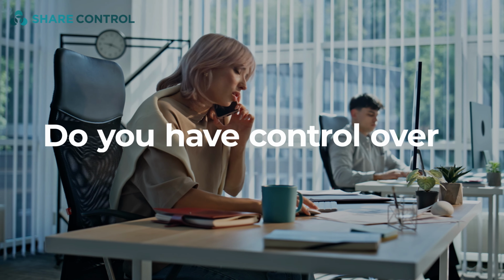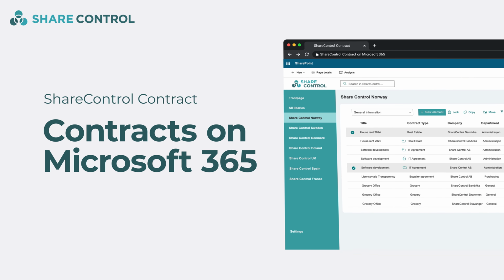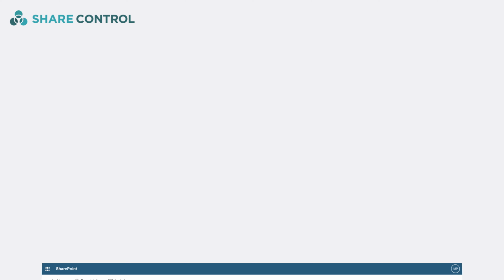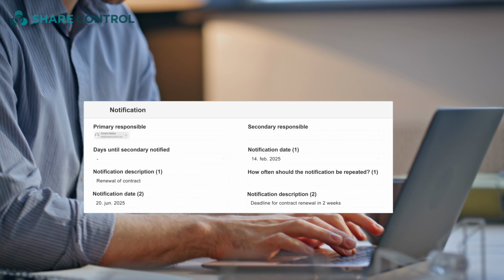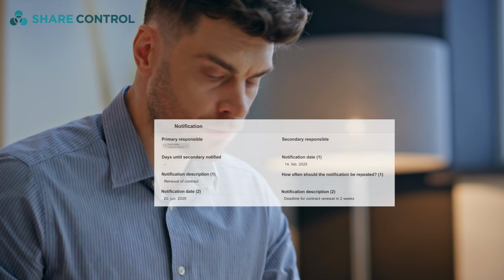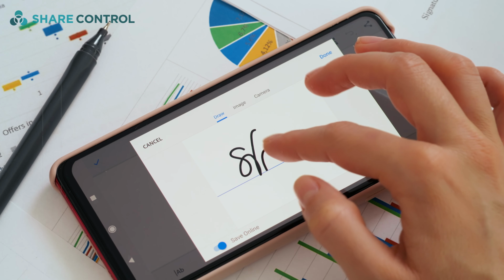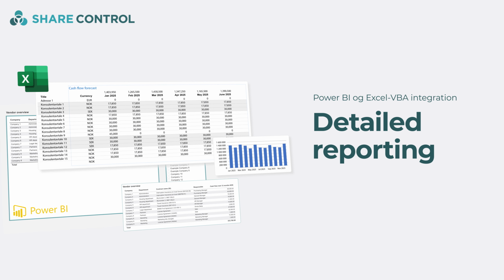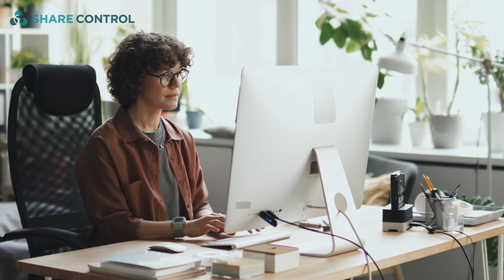ShareControl Contract (english) | Contract Management on SharePoint - Microsoft 365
Contract Management on SharePoint in Microsoft 365 with ShareControl Contract.

See how ShareControl Contract gives you full control over your contracts directly in Microsoft 365 and SharePoint. With our smart solution, you can store, manage, and sign contracts in one place while receiving notifications about important deadlines and easy access to customized reports in Power BI and Excel.

🔹 Complete overview of contracts and deadlines
🔹 Automatic notifications – never miss an agreement again
🔹 Secure storage in SharePoint with Microsoft security
🔹 Customized reports in Power BI and Excel
🔹 Integrated with Microsoft 365 for seamless use

Eliminate the risk of lost contracts and ensure better financial management!